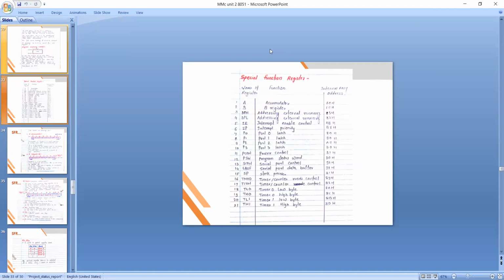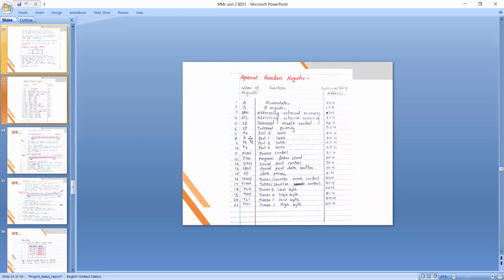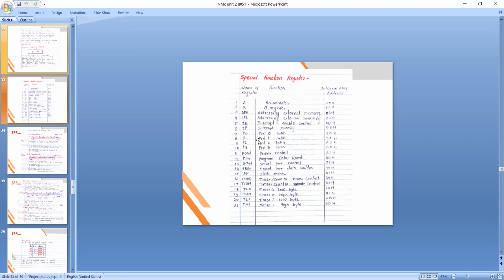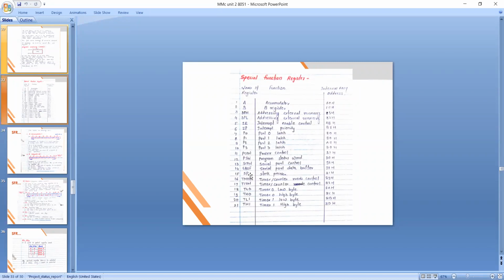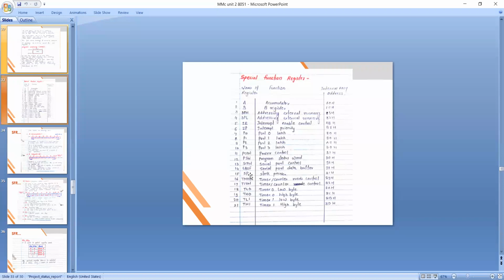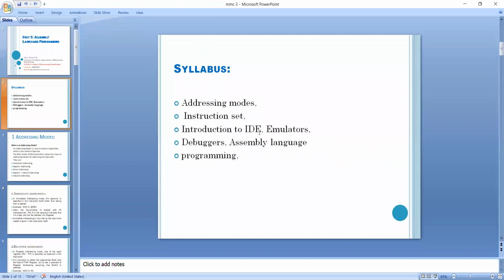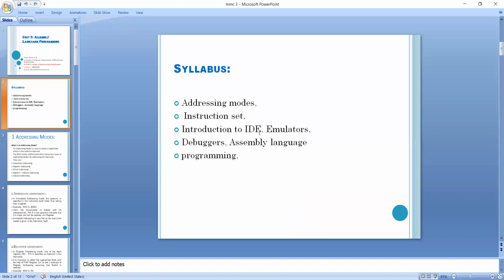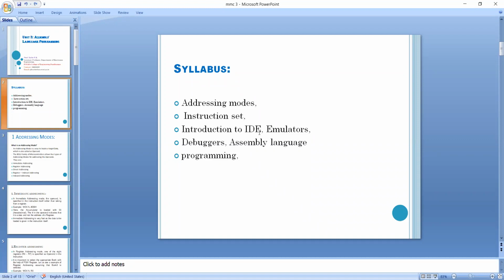1MMC14 9 2020